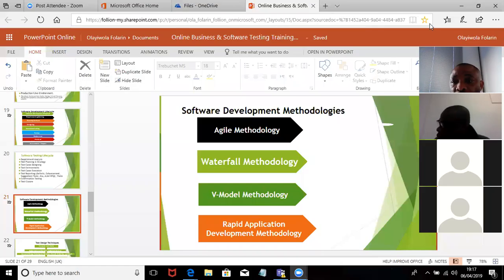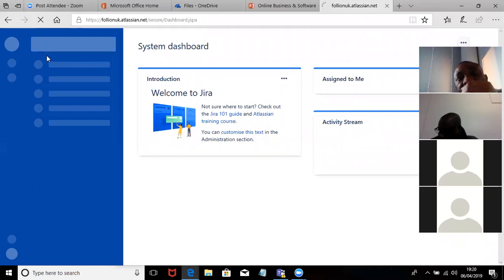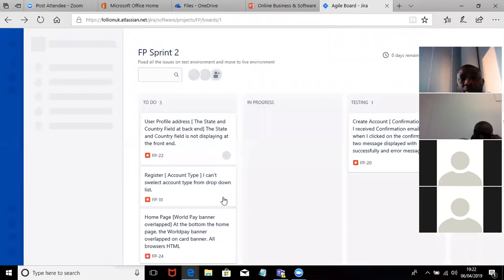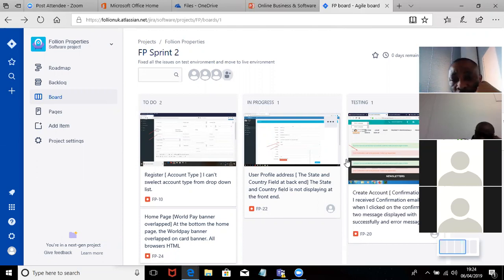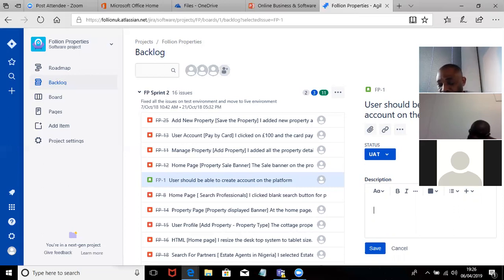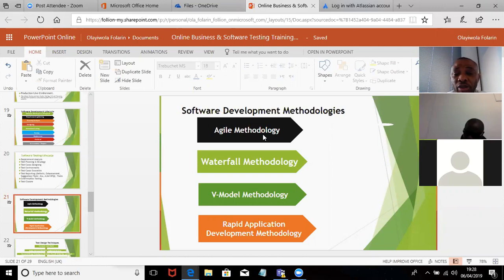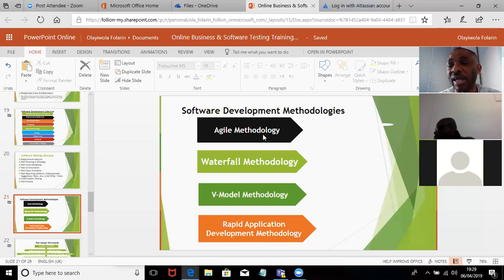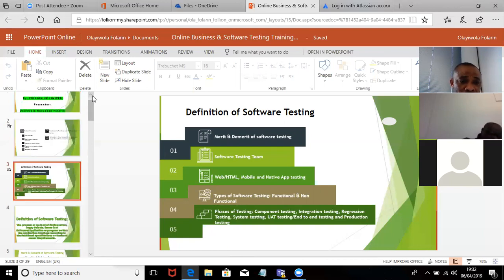Online Business and Software Testing day 2